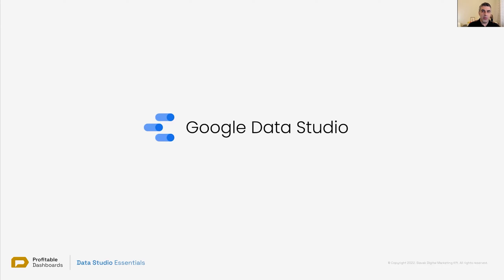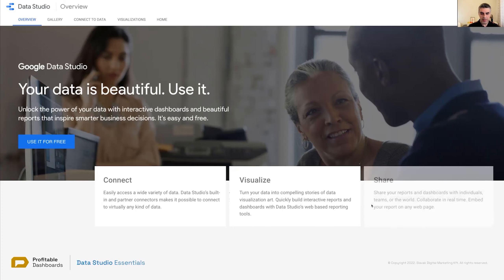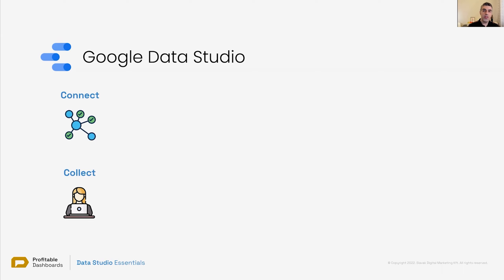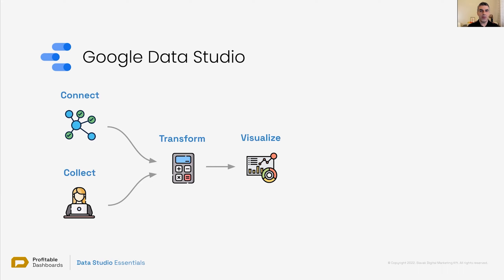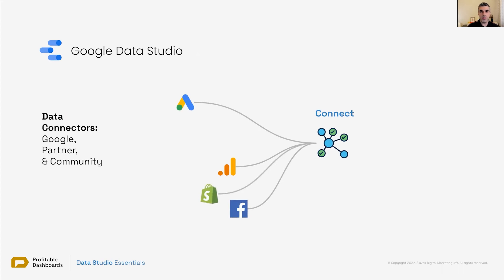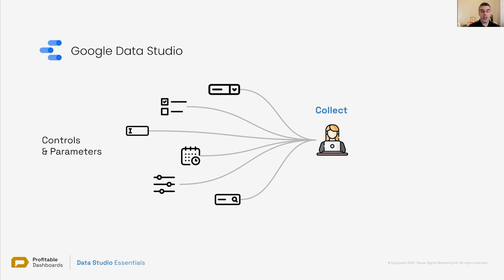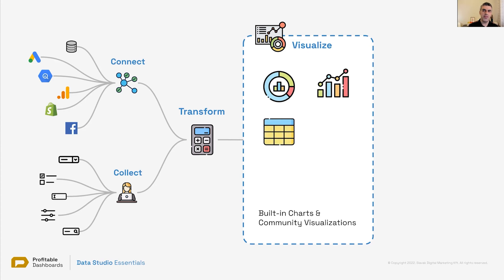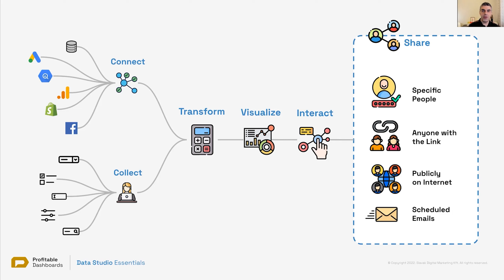1.2. What's Looker Studio? (Formerly Google Data Studio) (Looker Studio Tutorial for Beginners)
Looker Studio Masterclass: A Complete Beginner to Advanced Course

In this lesson, I'll guide you on how to connect your tools to Looker Studio, a critical step for any type of data viz. There are three types of connectors at your disposal: Google Connectors, Partner Connectors, and Community Connectors. Once connected, we'll move to gathering data from your viewers, using controls and parameters. This is a key part of the process - learning how to listen to what your report users want to see.

We then transition into transforming your data. I'll show you how to use custom fields and data blending, turning raw numbers into meaningful insights. And then? Then comes the fun part - visualization. We'll dive into Google, Partner, and Community visualizations, mastering how to present your data in a way that's both accessible and impactful. We'll wrap up with report interactions and sharing your dashboards, ensuring your hard work gets the attention it deserves.

- Connect tools to Looker Studio with Google, Partner, or Community connectors
- Use controls and parameters to collect viewer data
- Transform data with custom fields and data blending
- Visualize data with Google, Partner, and Community visualizations
- Enable report interactions: date range control, filter control, chart interactions, links & report navigations, data control
- Share dashboards with specific people, anyone with the link, publicly on the internet, or schedule emails with PDF reports.

00:00 Introduction to Data Studio
00:37 Connecting to Data Sources
01:06 Web-based & Shareable Reports
01:35 Data Studio Capabilities Overview
02:06 Data Connectors & Collection
02:39 Data Transformation & Modeling
03:09 Visualization & Interaction
03:41 Report Interaction Features
04:11 Data Filtering & Isolation
04:44 Google, Partner, and Community Connectors
05:15 Extending Data Studio Capabilities
05:47 Data Collection Mechanisms
06:21 Data Transformation Techniques
06:49 Data Grouping & Categorizing
07:19 Visualization Options & Customization
07:53 Report Interactivity & Navigation
08:25 Report Sharing & Scheduling

Connecting to Data:
There are three types of connectors that you can use to connect your tool or data source to Looker Studio:

1. Google Connectors: These are free data connectors for tools in Google Marketing and Cloud Platforms like Google Analytics, Google Ads, Google Sheets, YouTube and BigQuery.

2. Partner Connectors: These are data connectors that are created and maintained by 3rd parties and can be used to connect to many different tools like Facebook Ads, Microsoft Ads, Shopify, Stripe, etc.. Partner Connectors expand Looker Studio’s connecting capabilities and are usually paid, with some offering a free trial period.

3. Community Connectors: Anyone can create a custom data connector for a tool that has a properly documented APs.

Collecting Values from Viewers:
In Looker Studio, controls and parameters are two mechanisms for collecting data, from the viewer. You can define parameters and attach them to controls such as:

- Checkboxes
- Input Boxes
- Search Boxes
- Sliders
- Dropdown Menus
- Date Range Selectors

Transforming (Modeling) Data:
After connecting to external data sources and collecting data from the viewers, or in other words: bringing our data inside Looker Studio, we can start transforming our data. There are two main ways of transforming data in Looker Studio:

1. Custom Fields:
- Aggregating Numbers & Performing Calculations using math functions
- Grouping & Categorizing Data using conditional functions such as IF and CASE
- Processing Data with text functions to clean up text fields or create new fields from the existing ones.
2. Data Blending: A flexible feature that allows us to blend up to 5 different data sources together to create a new data source

Visualizing Data:
Just like Looker Studio connectors, there are also three types of visualizations you can use to make your reports easily accessible and readable:

1. Google Visualizations: Built-in charts in Looker Studio

2. Partner Visualizations: Built and maintained by 3rd parties. At the moment, partner visualizations are free to use.

3. Community Visualizations: If you can’t find your desired visualization among the available Google and Partner visualizations, you can build or have a developer custom build a visualization for you.